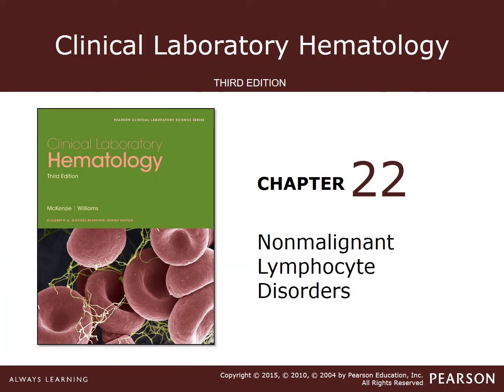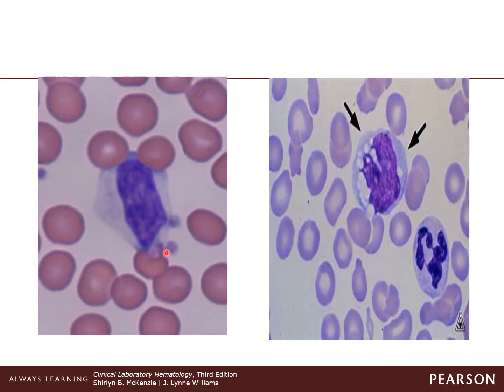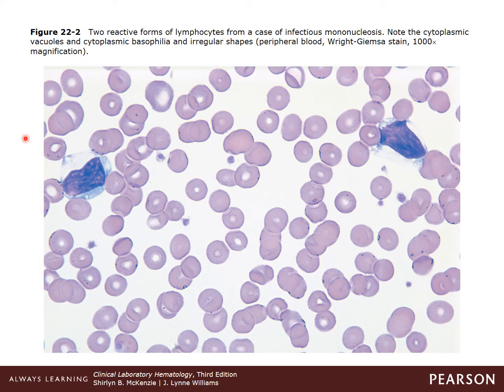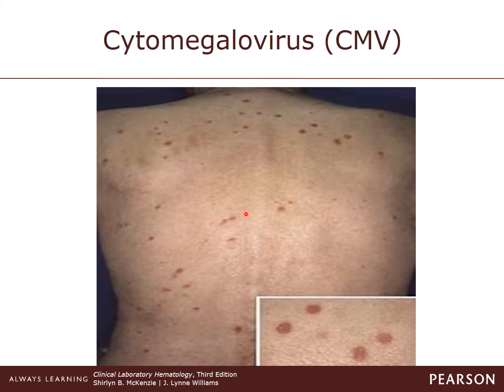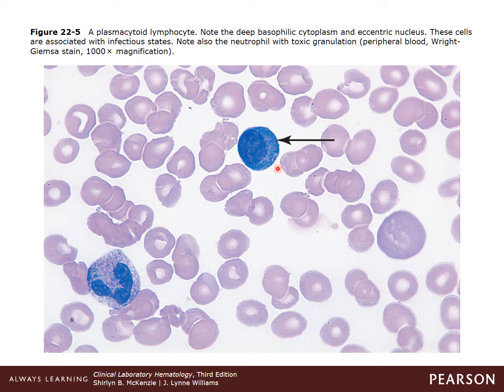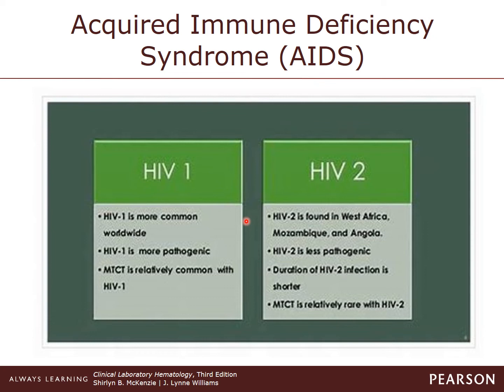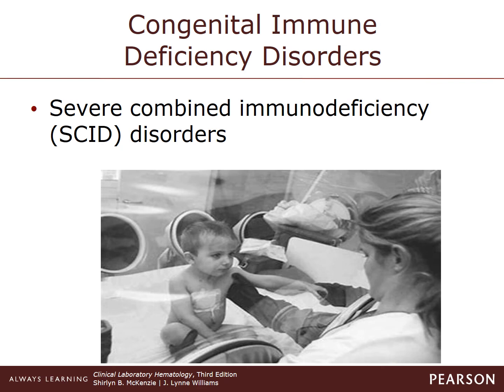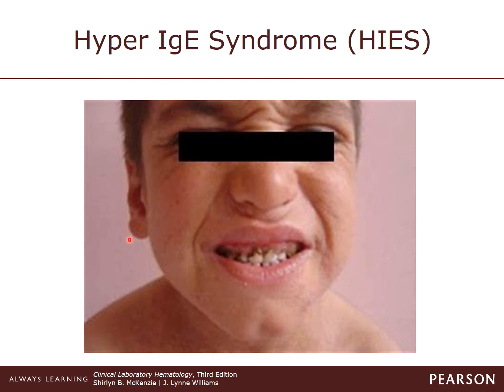Nonmalignant Lymphocyte Disorders